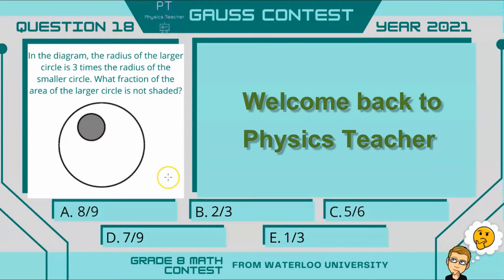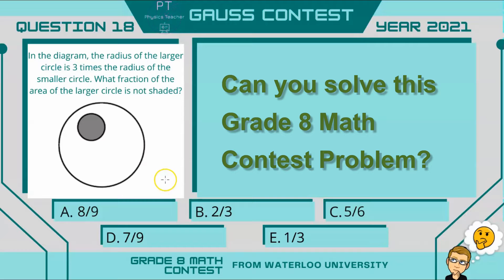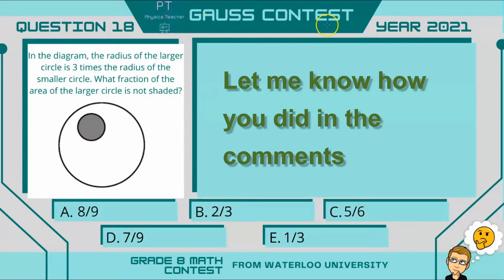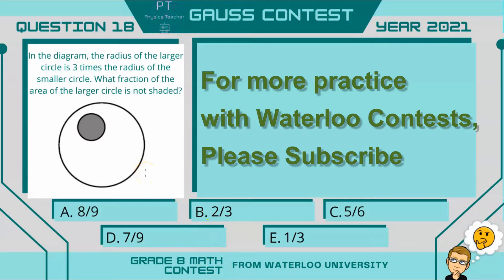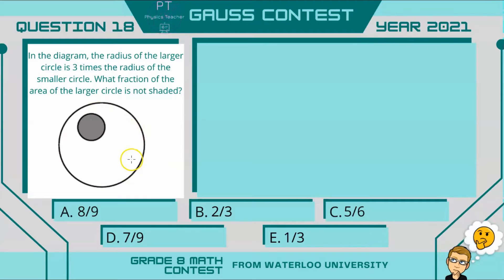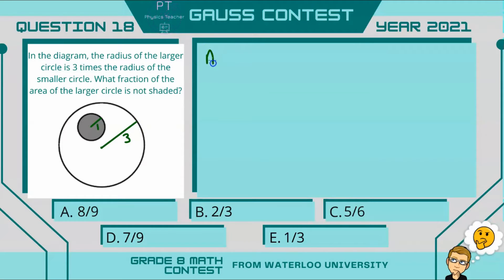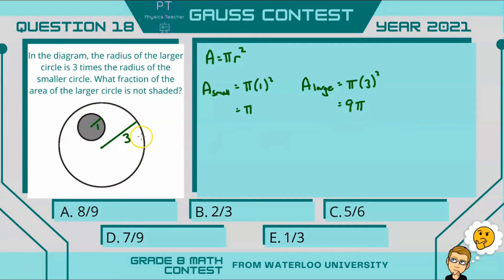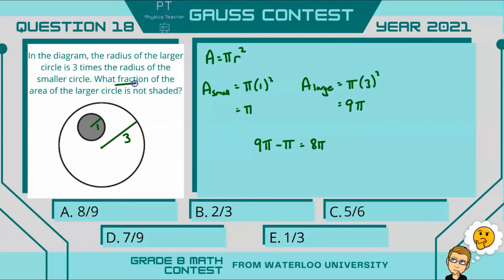Grade 8 Math - Gauss Contest Question 18 - 2021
This is a Gauss Contest Question, specifically, question 18 from the year 2021.  It is a grade 8 math contest offered by Waterloo University.  Try and solve it.  These contest questions don't necessarily follow the curriculum of the grade 8 math course as this contest is offered worldwide and curriculums can be different  Therefore, these contests test your math problem solving skills by offering math related brain teasers or a math puzzle that you need to use math to solve.  If you plan on writing the Contest this year, good luck!  Also, see my website for free high school math and science resources:  youtubephysicsteacher.ca

Chapters
0:00 Contest Question
0:15 Channel Intro
0:27 Question Solution
1:50 Please Subscribe